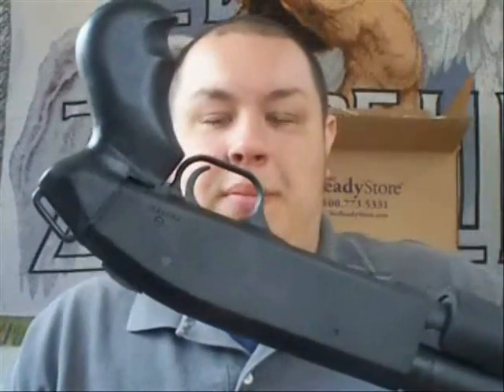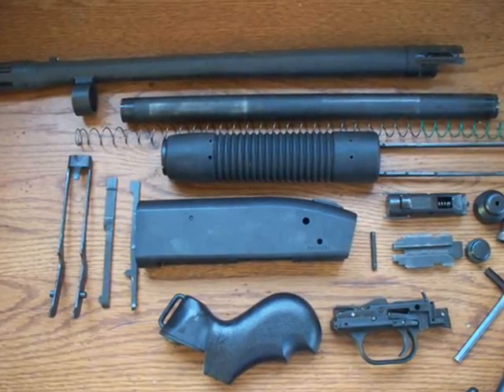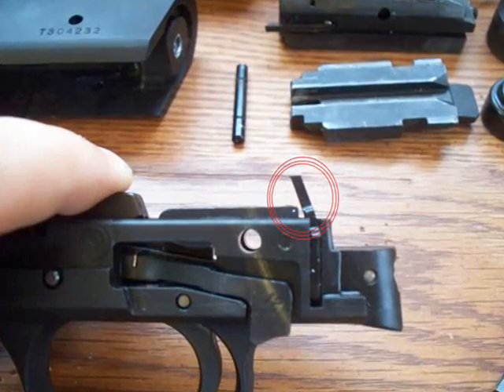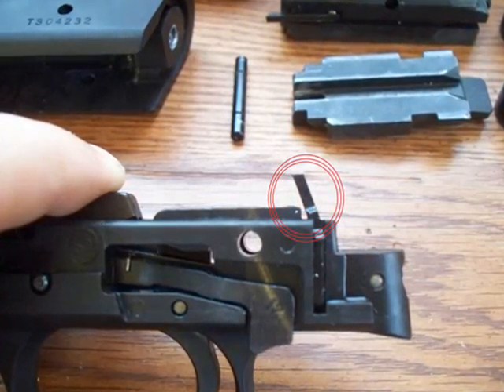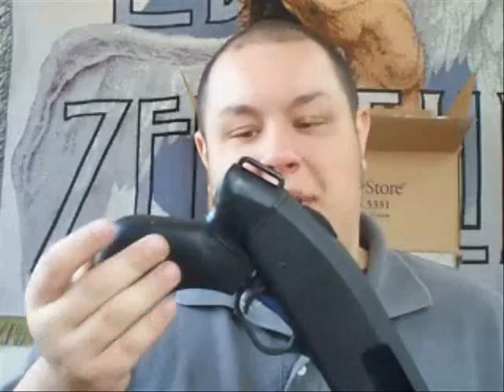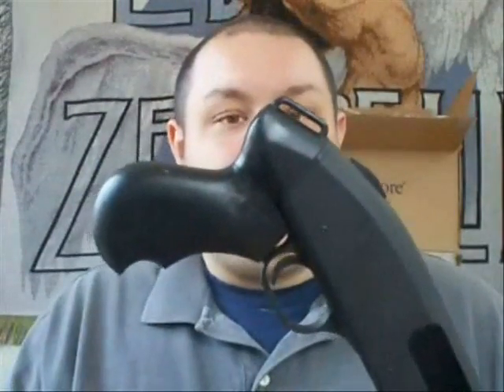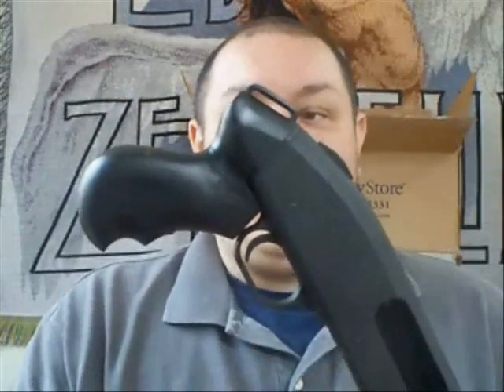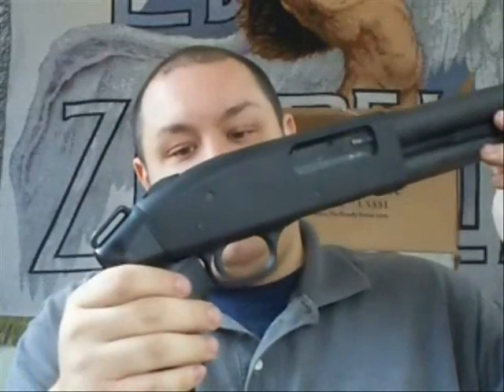Mossberg 500 Pistol Grip Safety Issue Update (RESOLVED)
Ok got the ol' mosssberg fixed up now, turned out to be my fault...